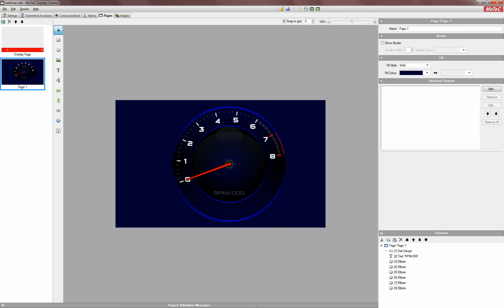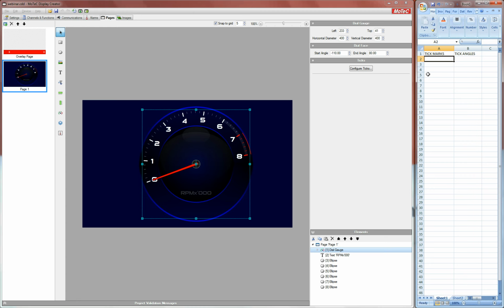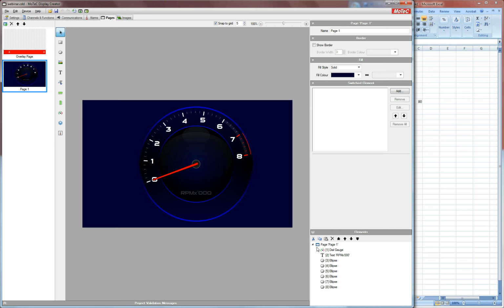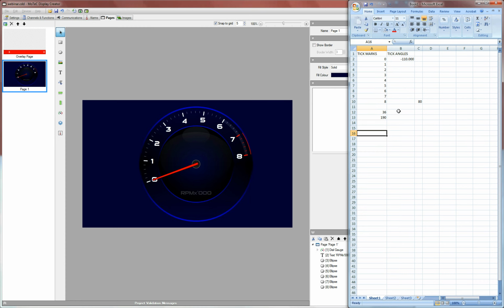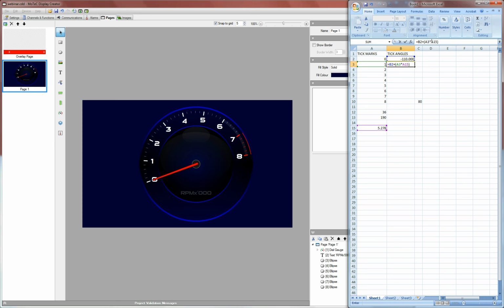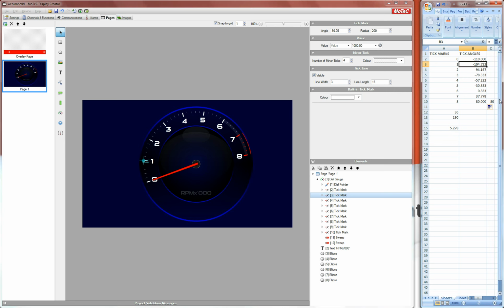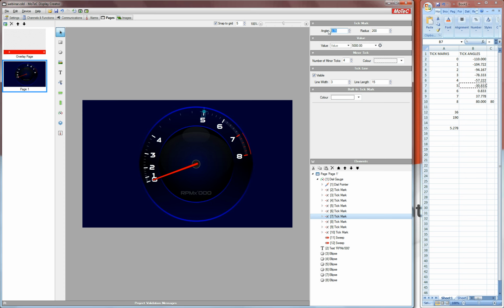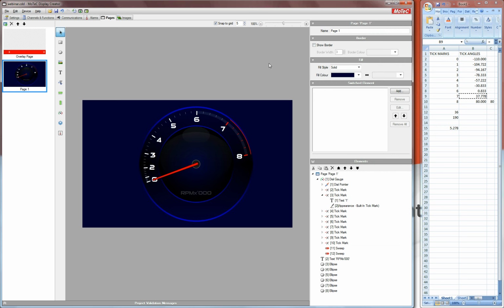Quick Start Guide Non Linear Segment Angles